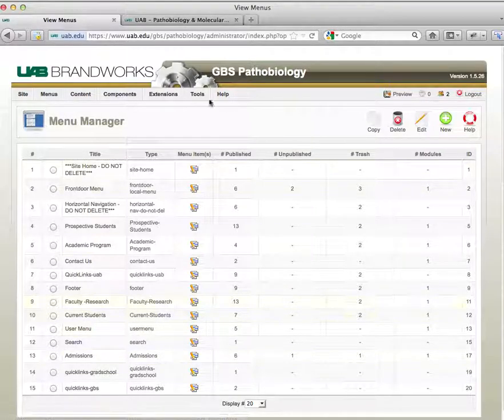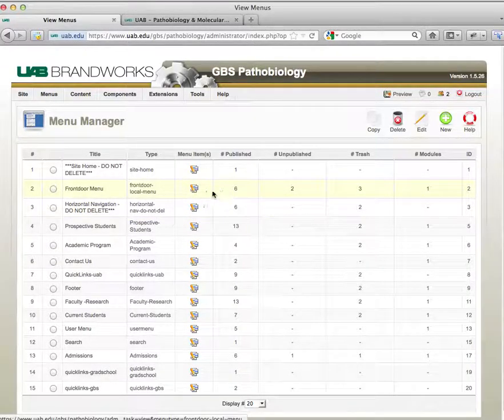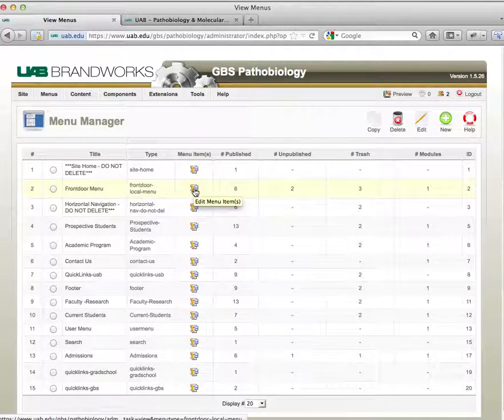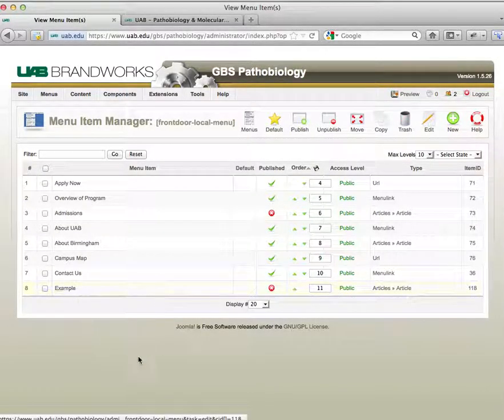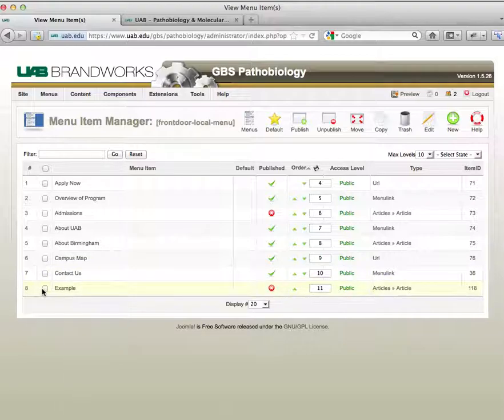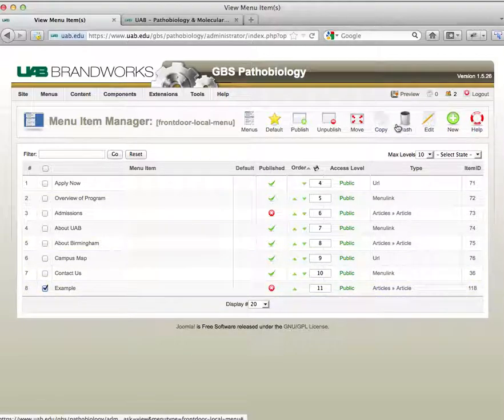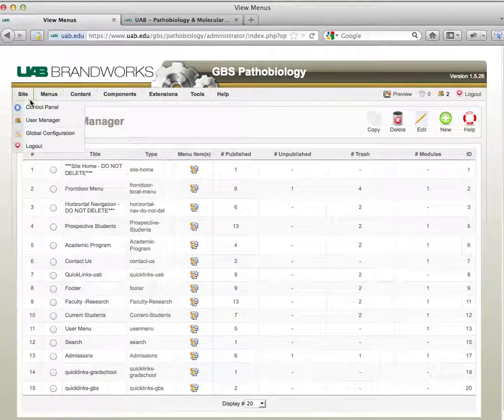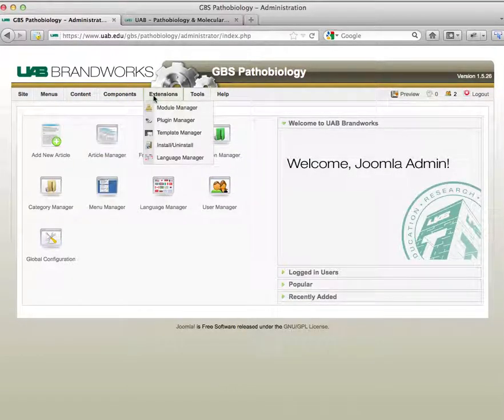How to Delete a Menu Item, Joomla